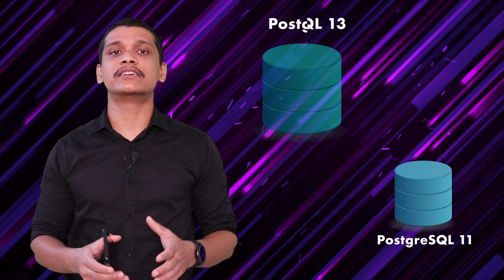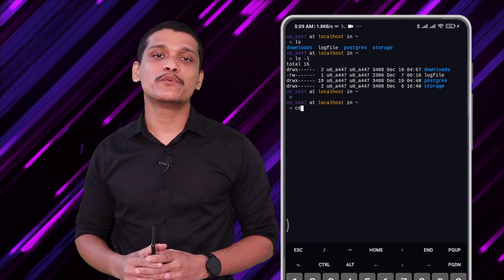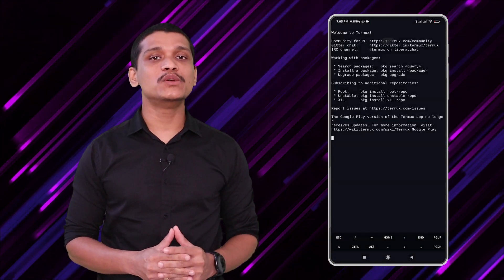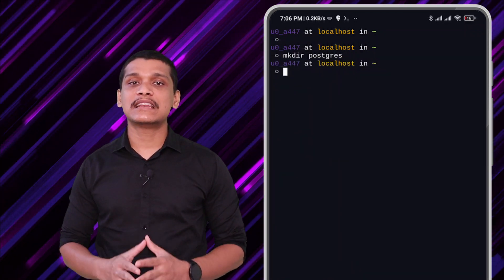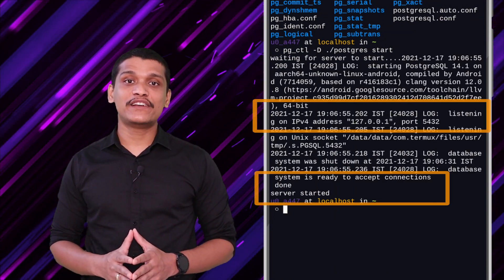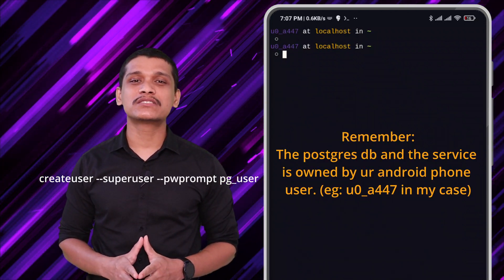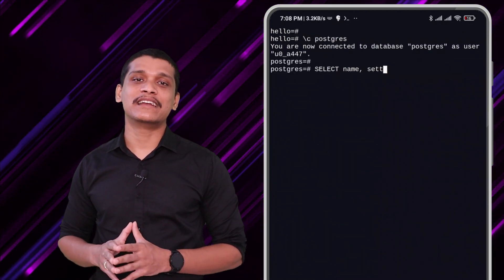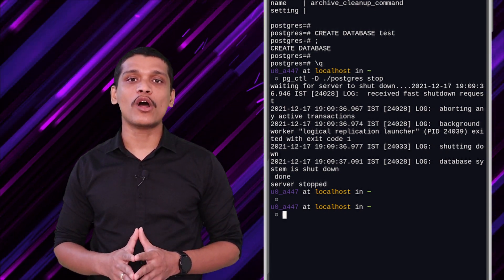How to Install PostgreSQL DB Server on Your Android Phone using Termux | by OsChannel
In this video, we will be installing a PostgreSQL Database Server on our Android device.

In order to install the PostgreSQL server on your Android Phone, you need to first install this Termux application. Termux is basically a terminal emulator app that lets you create a Linux like environment on your Android Phones.

Once the Termux app is Installed from Playstore, open it and type the below commands in the terminal:
# Installing PostgreSQL:
apt install postgresql

# Create a directory for DB, and setting files:
mkdir ./postgres

# Initialize the PostgreSQL Database Cluster:
initdb ./postgres

# Now start the Postgres server:
pg_ctl -D ./postgres start

# To login to the Postgres DB and get shell access ( Postgres listens on localhost:5432 ) :
psql -d postgres

# To quit from Postgres:
\q

# To stop the PostgreSQL database service:
pg_ctl -D ./postgres stop

If you receive the "termux repo under maintenance" error while installing PostgreSQL refer my this video on how to fix it

Other Termux Issues? Read this
Timeline:
00:00 Intro & Advantages
00:45 Termux Intro & Installation
01:38 Install & Start PostgreSQL Server
03:45 Login & Explore Postgres Shell
04:42 Stop PostgreSQL, CheatSheet & Outro

# About OsChannel:
OsChannel.com is a tech channel that makes tutorial videos/vlogs about all kinds of tech and mech.